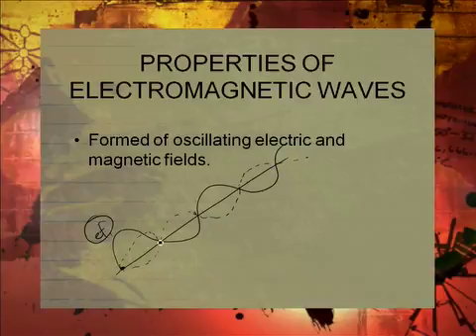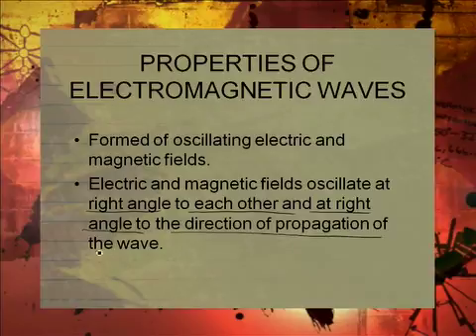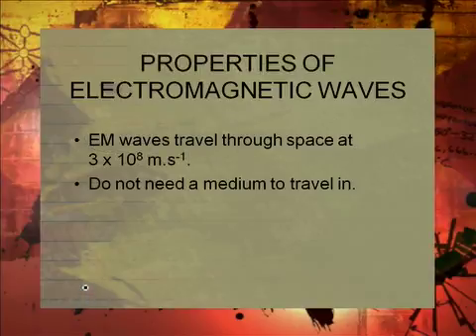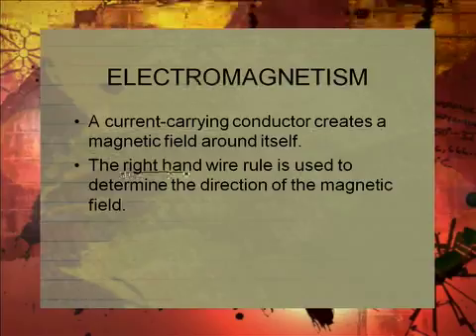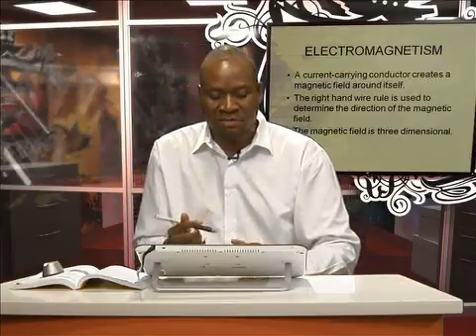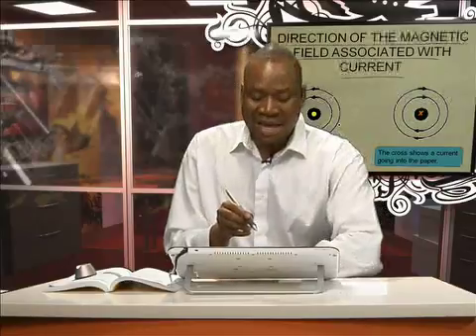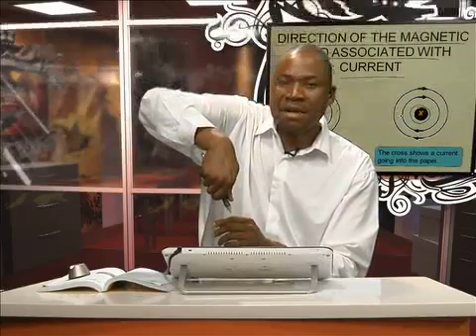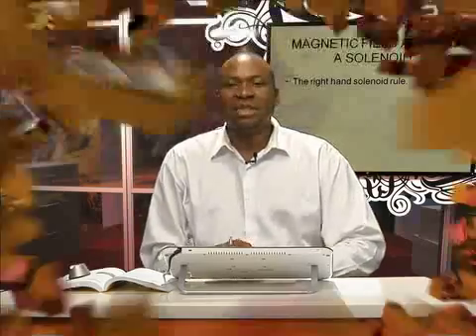PS Lesson 12 Segment 2.mov